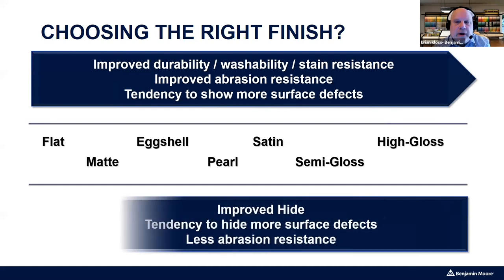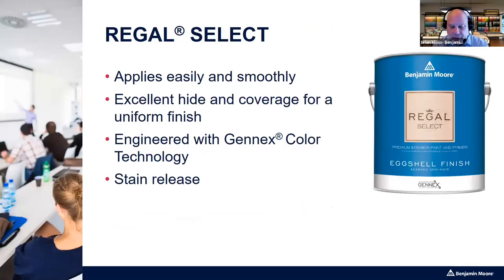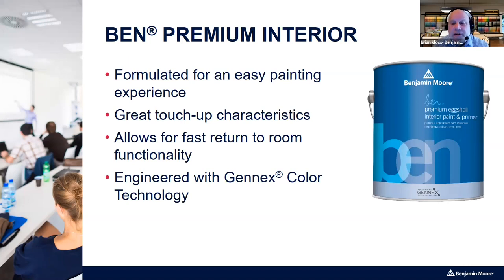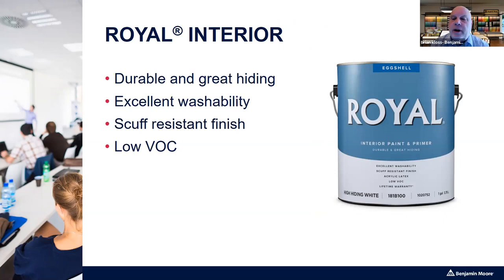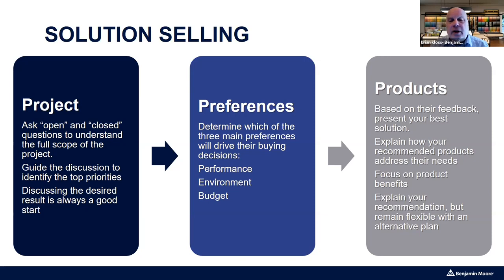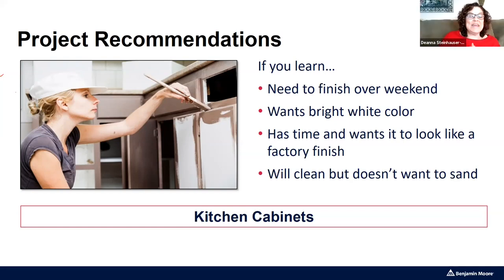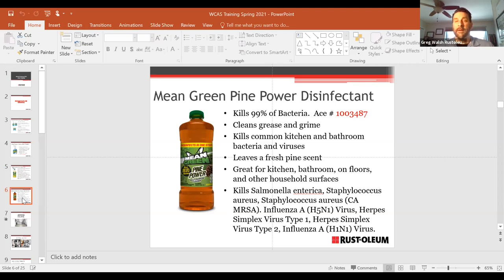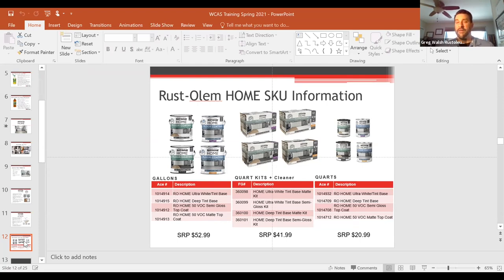WCAS 2021 Spring Training - Paint 2/10/21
Benjamin Moore
Rustoleum - 40:32
Magnolia Home / Ace Applicators / Shur-Line - 1:20:02
Minwax / Cabot / Purdy - 2:06:32